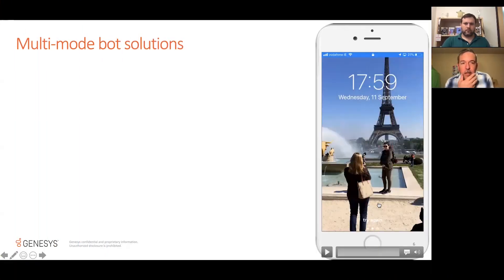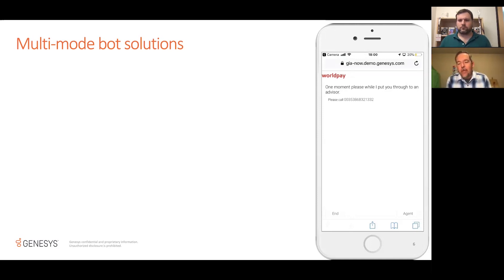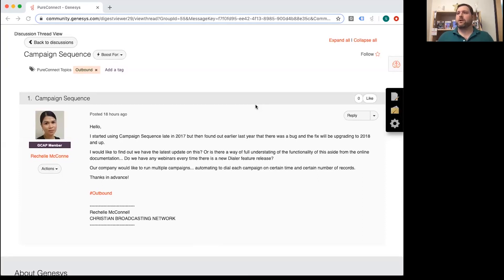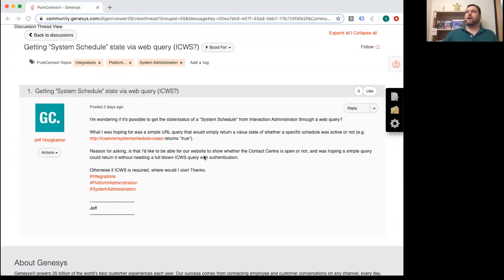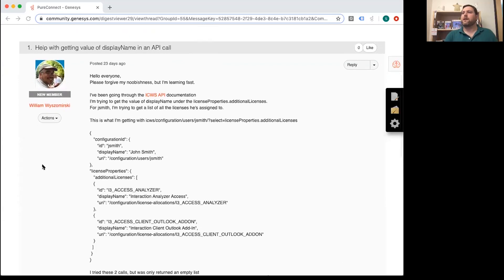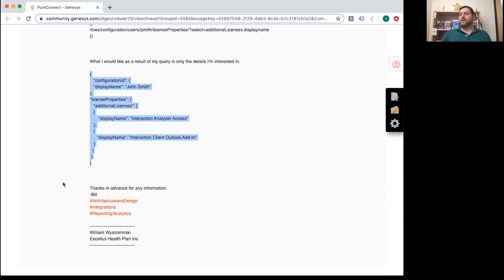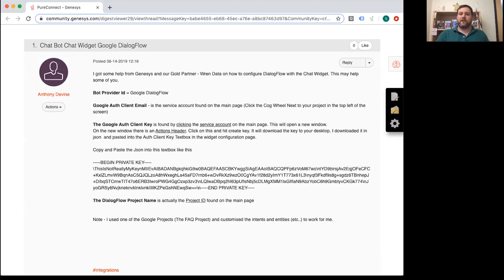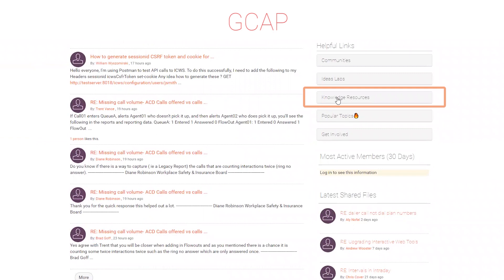PureConnect Community Q&A Show - Episode 2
Join Community Manager Matt and Chuck Kirkpatrick as they discuss burning questions from Genesys' PureConnect Community. This week's questions include:
Expert Picks - Multi-mode bot solutions – 3:28
Introduction: Q&A Bounty Board – 7:26
Campaign Sequence – 8:00
Multiple Active Directory Environment - 9:35
Getting "System Schedule" state via web query (ICWS?) – 10:46
Help with getting value of display Name in an API call – 13:33
Chat Bot Chat Widget Google DialogFlow – 15:40